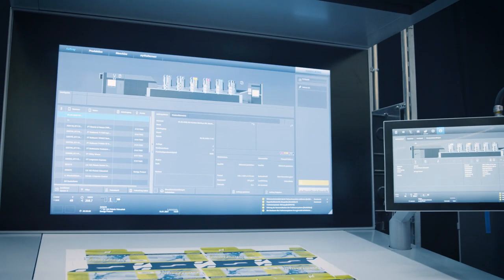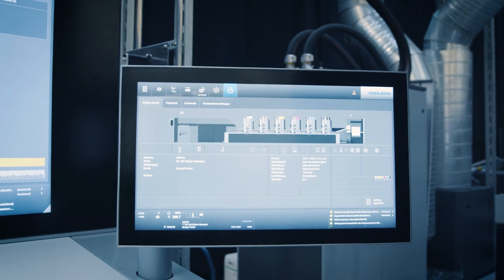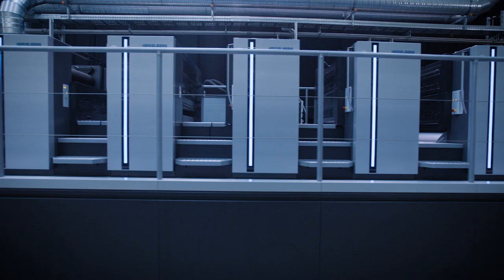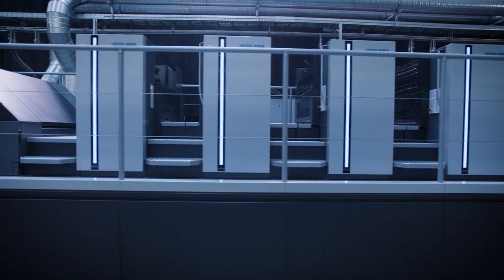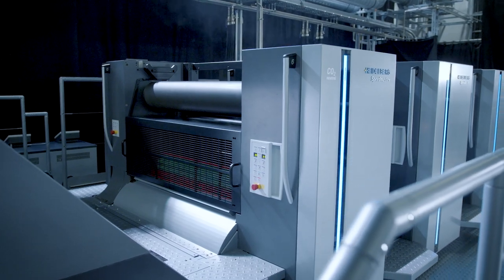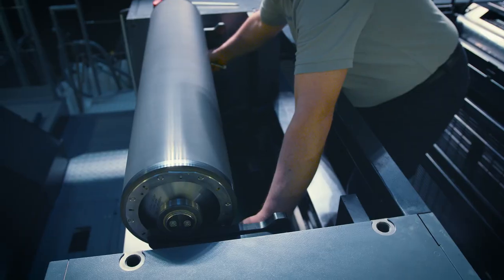The new Speedmaster CX 104.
The Speedmaster CX 104 opens up a completely new range of possibilities - including navigated or autonomous production. This is ensured by intelligent support systems such as Intellistart 3 and the unique Intelliline.

The versatile Speedmaster CX 104 with its new format can easily handle all materials from lightweight paper up to carton stock for packaging. Even in high performance ranges with speed up to 16,500 sheets per hour it impresses not only packaging professionals but the commercial and label printers as well.

▬ About Heidelberger Druckmaschinen  ▬▬▬▬▬▬▬▬▬▬▬▬
Heidelberger Druckmaschinen Aktiengesellschaft is a reliable and highly innovative partner to the global printing industry. For more than 170 years we have stood for quality and future viability. This means that we are a company with a long tradition, but at the same time we help define the future trends in our industry thanks to state-of-the-art technologies and innovative business ideas. Heidelberger Druckmaschinen is focused on customer requirements and on generating value added in terms of efficiency, profitability and customer success.